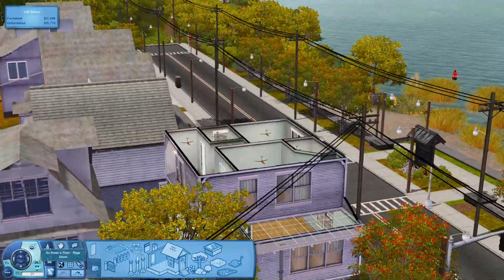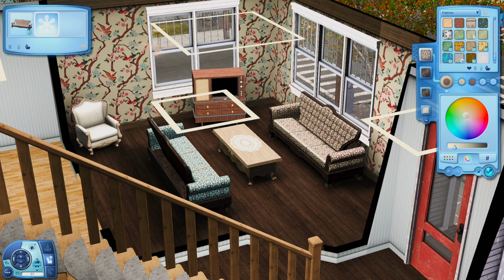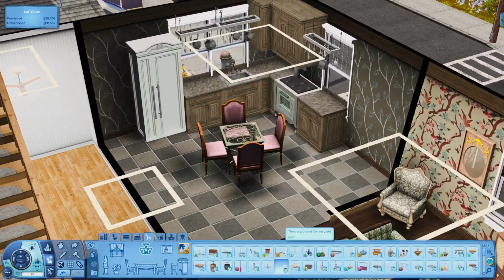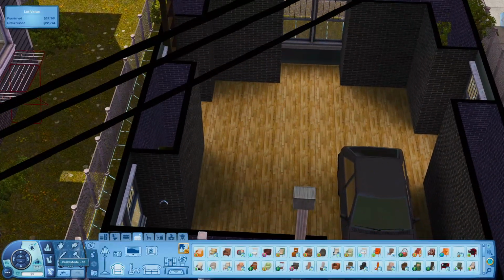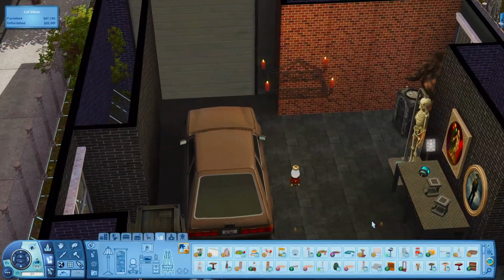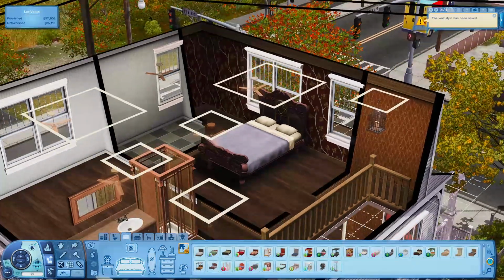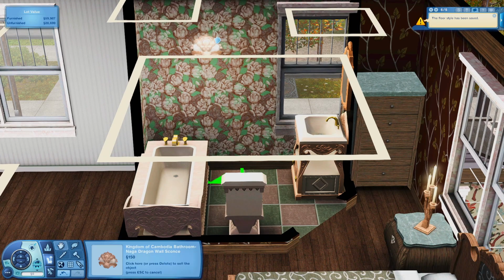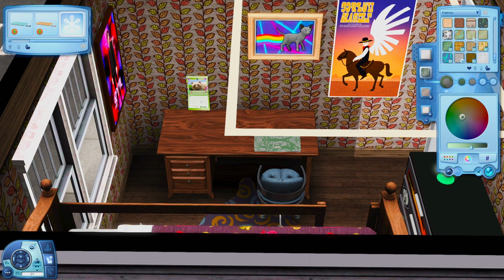I FURNISHED A HOME FOR PARANORMAL INVESTIGATORS IN THE SIMS 3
Today I'm attempting to furnish the Aster House in Rockwood Island, in the Sims 3.